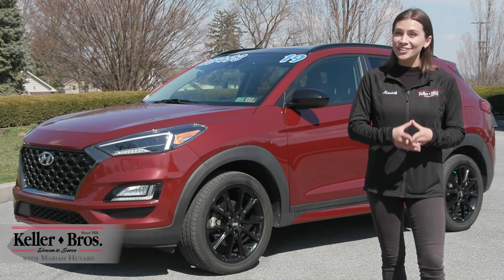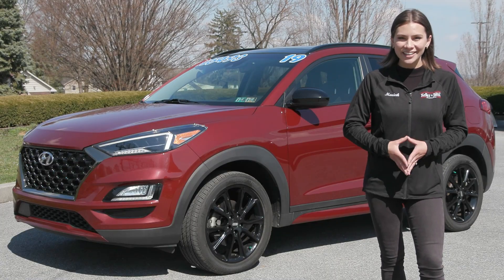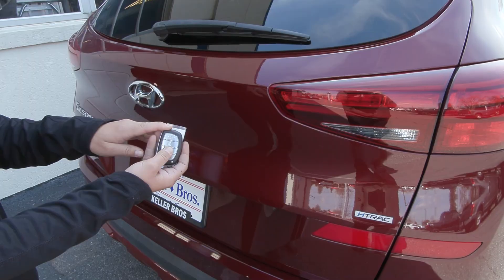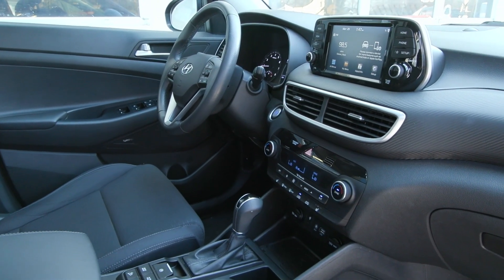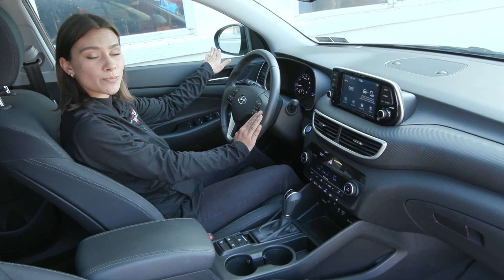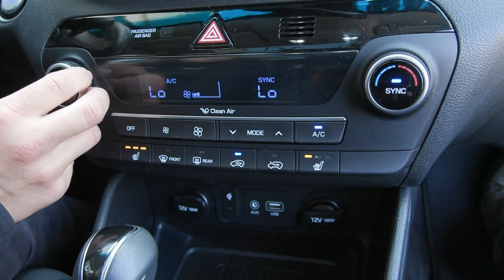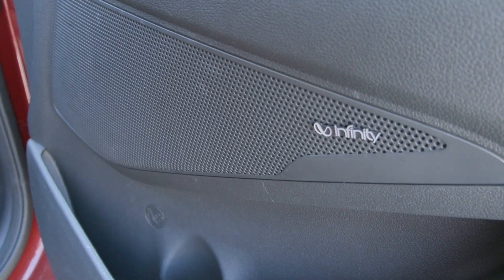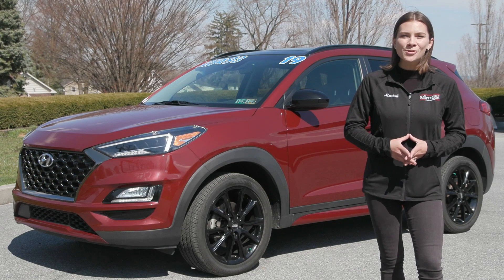2019 Hyundai Tucson Night - 7136A